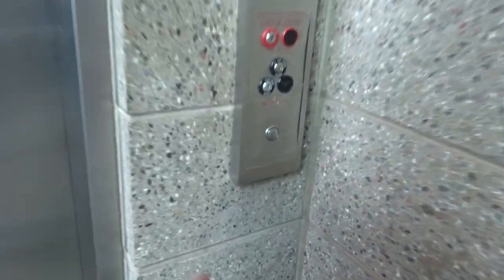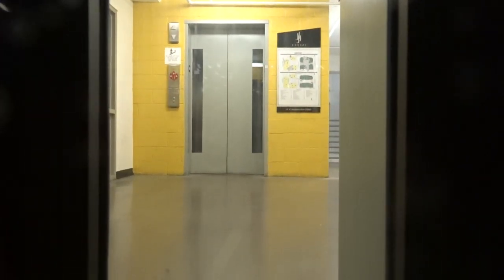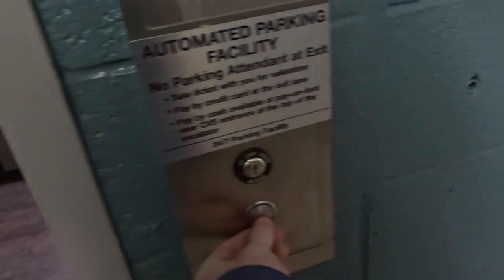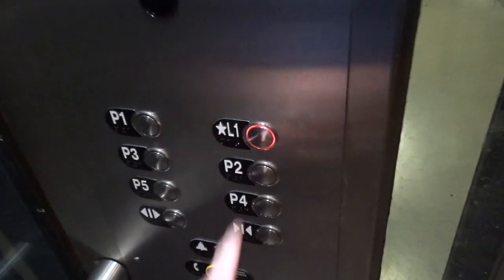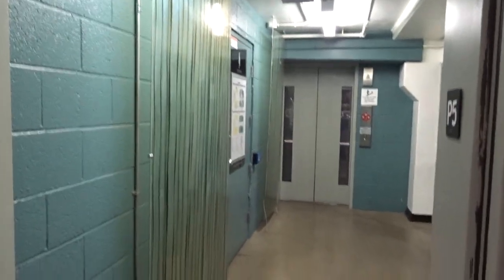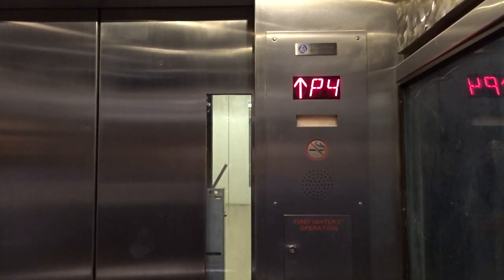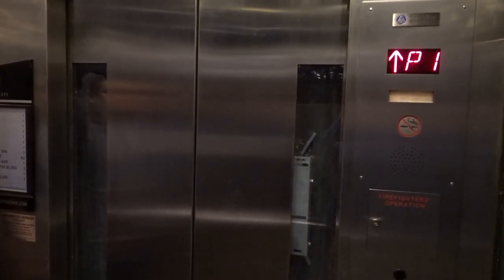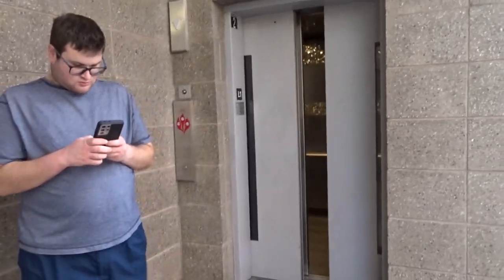ThyssenKrupp Elevators at CityScape Underground Garage in Phoenix, AZ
Nice set of underground semi-scenic elevators.  Large garage also.  If you need a good laugh, check out @gluse 's take of the same elevators We were having a good time :)

Date Recorded: October 17, 2021